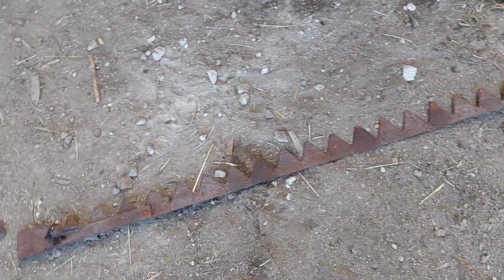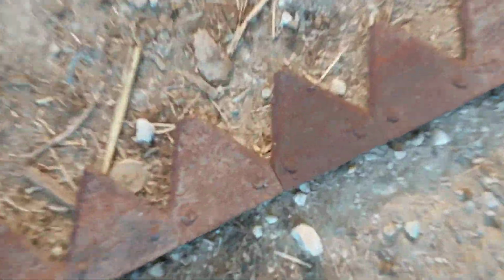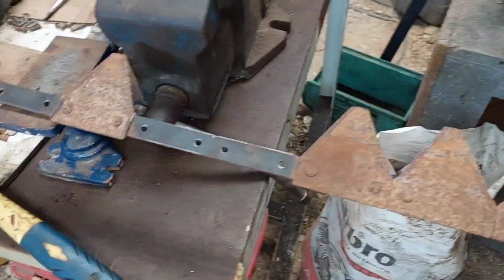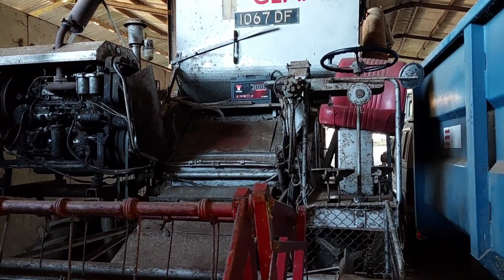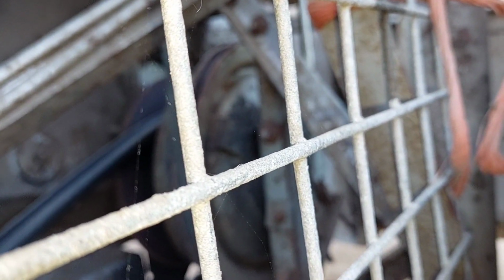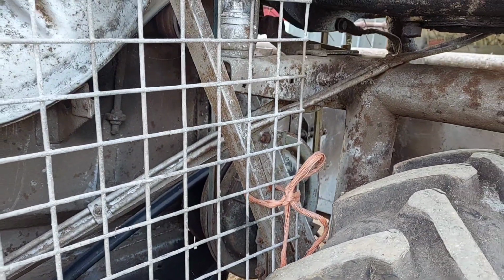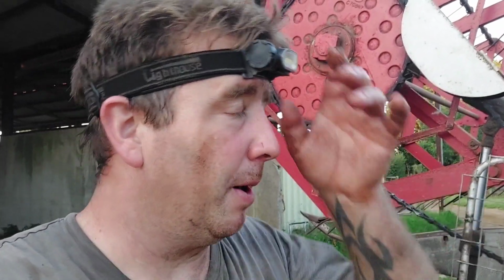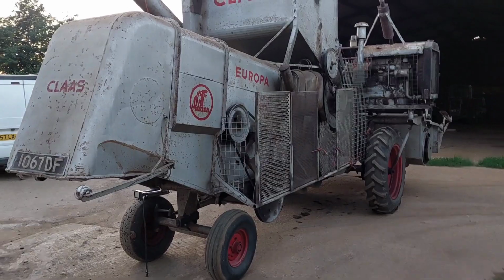Getting the Europa ready to cut.